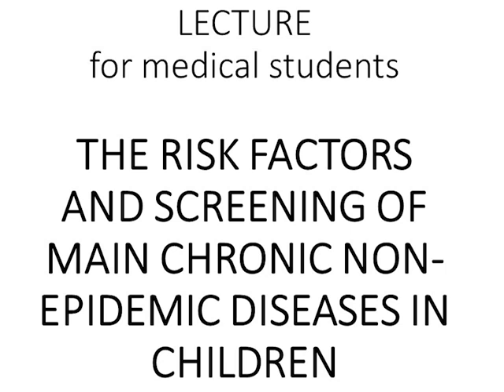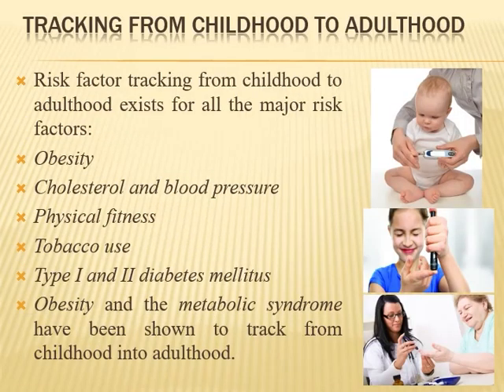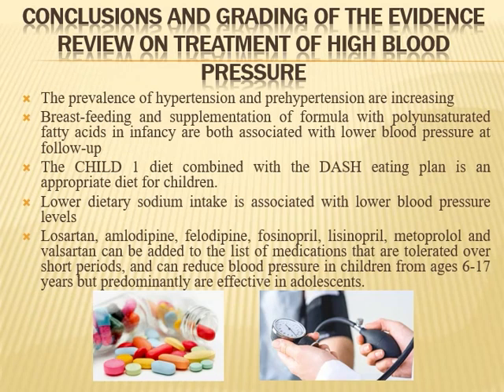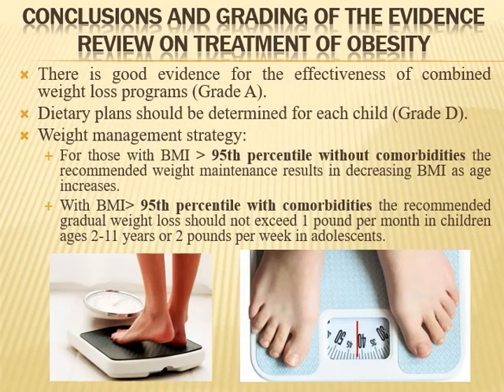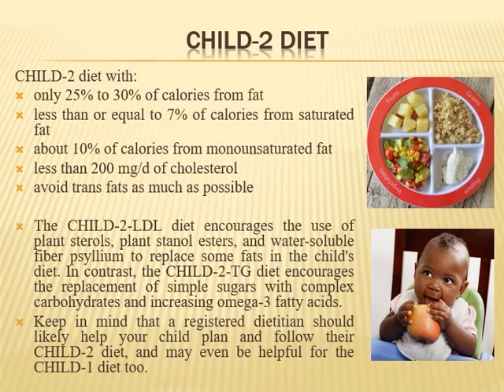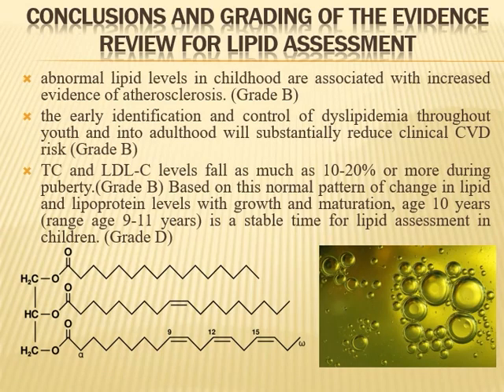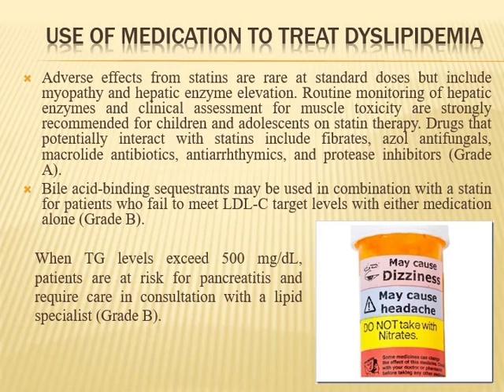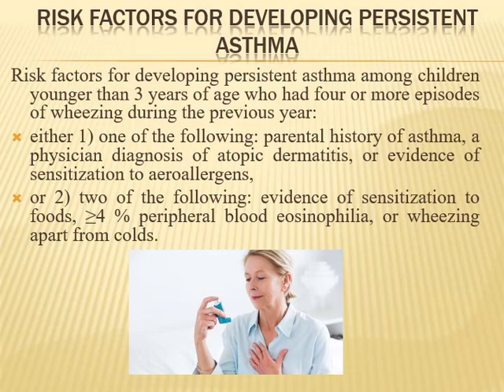The risk factors and screening of main chronic non-epidemic diseases in children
Lecture for midical students by the department of family medicine